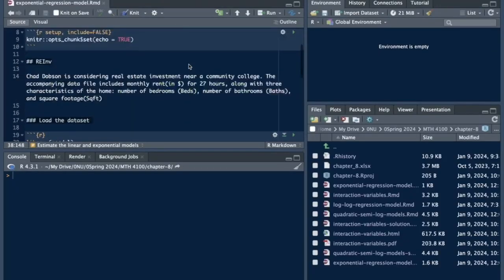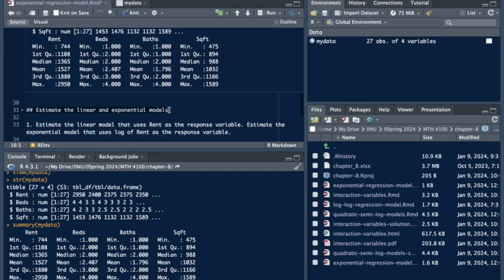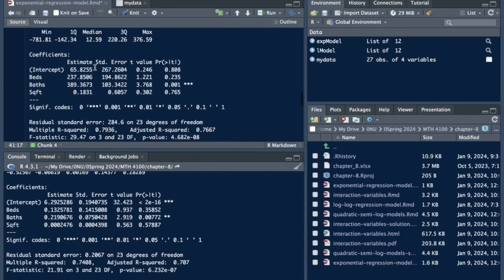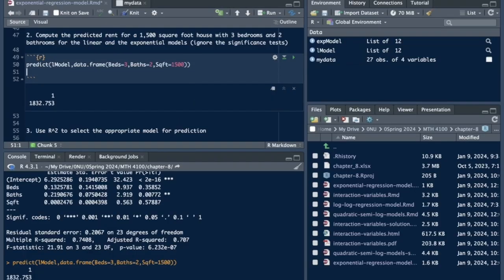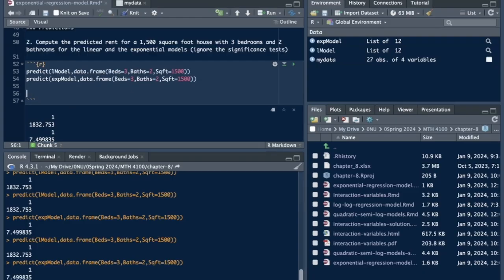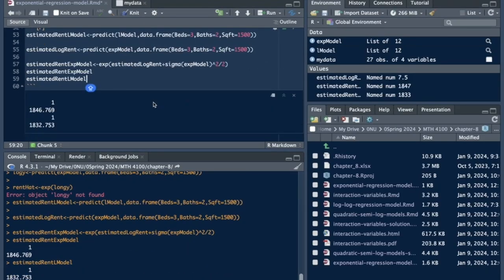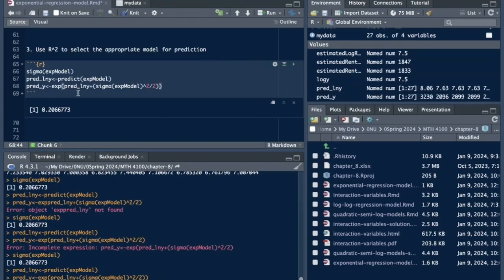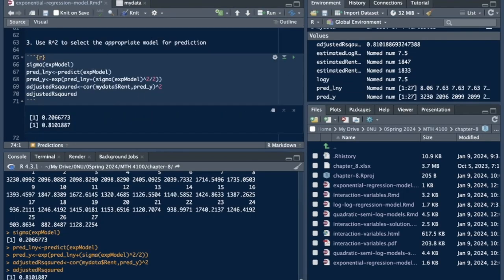8.2 Exponential regression model an Example